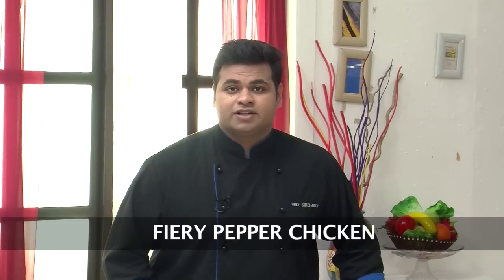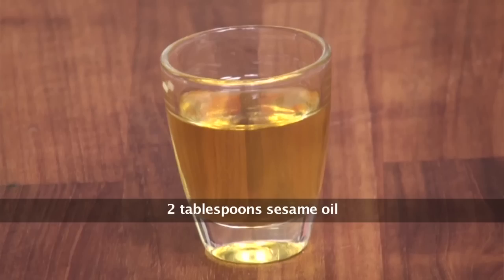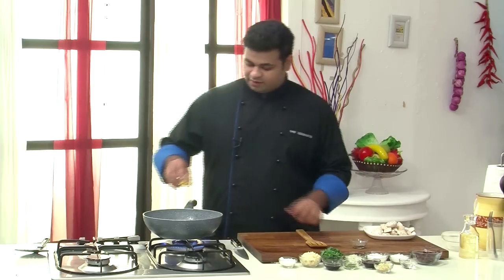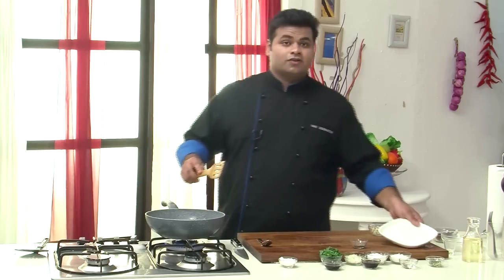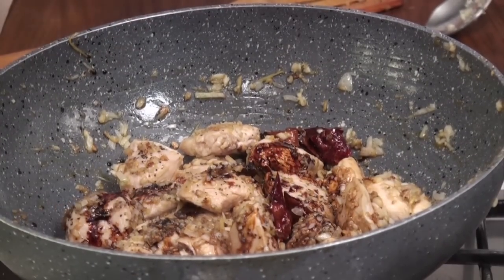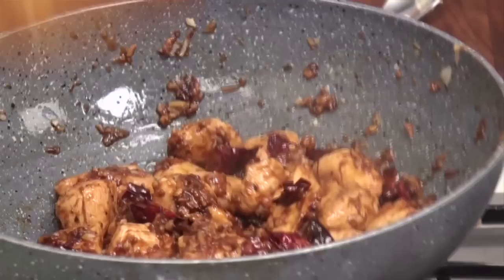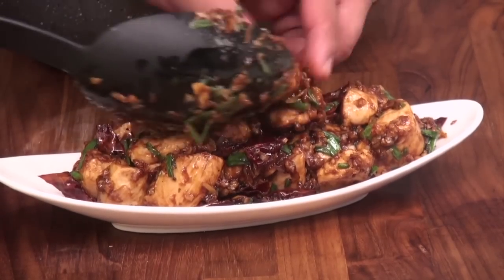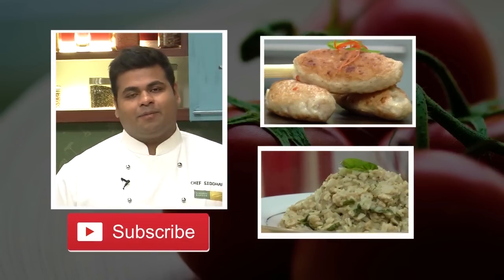Fiery Pepper Chicken | Sanjeev Kapoor Khazana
Chicken pieces tossed in spicy peppery sauce. A must try recipe !

FIERY PEPPER CHICKEN

Ingredients

2-3 dried red chillies, diagonally sliced
400 grams boneless chickenbreasts, cut into cubes
2 tablespoons sesame oil
1 tablespoon chopped garlic
½ tablespoon chopped ginger
2-3 spring bulbs, finely chopped
1 tablespoon light soy sauce
½ tablespoon dark soy sauce
1 teaspoon sugar
1 teaspoon vinegar
1 tablespoon cornstarch
2 tablespoons chopped spring onion greens

Method

1. Heat 1 tablespoon sesame oil in a non-stick pan. Add chicken, salt and crushed peppercorns, toss to mix and cook till chicken is half done. Transfer in a plate.
2. Heat remaining sesame oil in another non-stick pan. Add dried red chillies, garlic and ginger and sauté for a minute.
3. Add seared chicken and toss to mix. Add spring onion bulbs and sauté for a minute.
4. Add light soy sauce, dark soy sauce, crushed peppercorns, sugar and vinegar, mix well and toss to mix.
5. Dissolve cornstarch in some water to make a smooth slurry, add to pan and mix well. Add spring onion greens and toss to mix.
6. Serve hot.

Spring Onion and Pimento Quesadilla